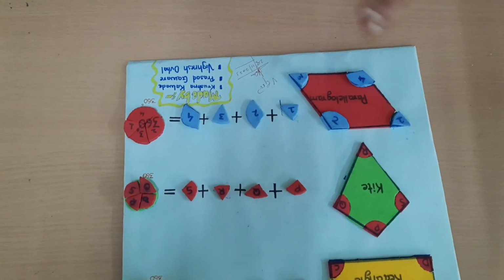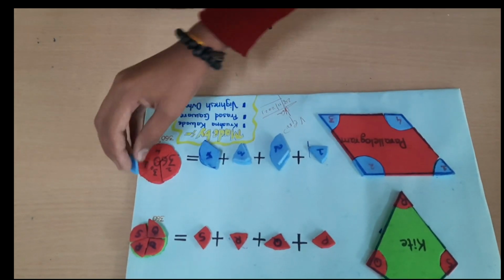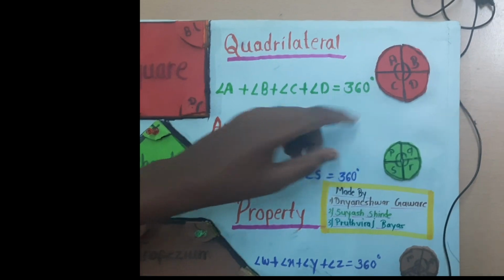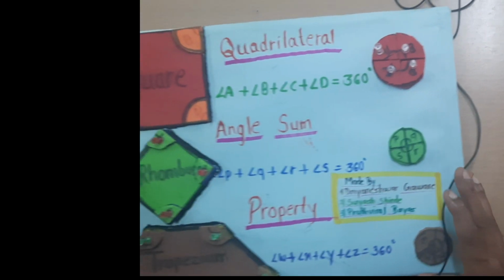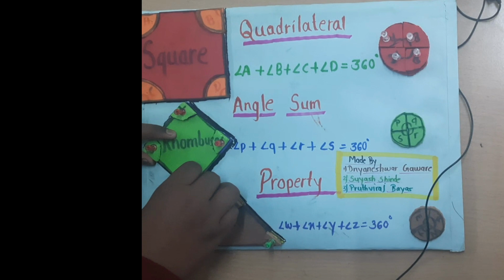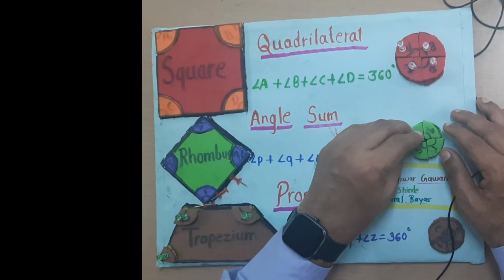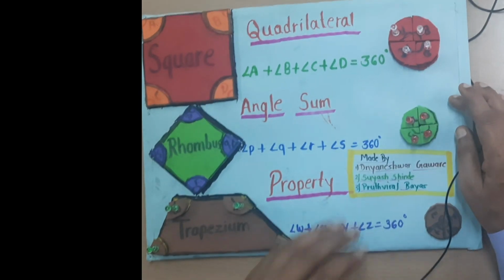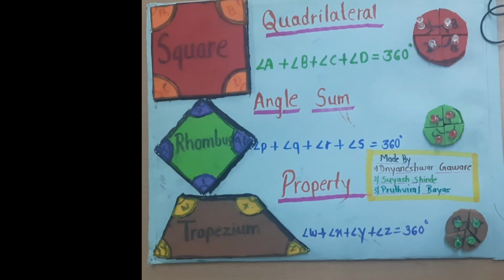SUM ANGLE PROPERTY OF QUADRILATERALS TOY/ ART BASED PEDAGOGY CLASS VIII AND IX MATHS